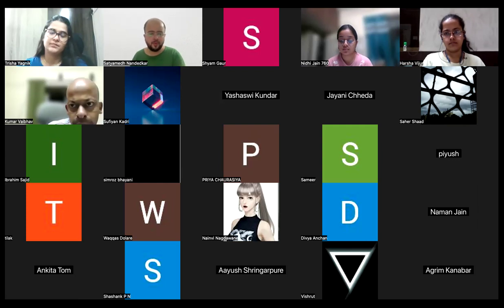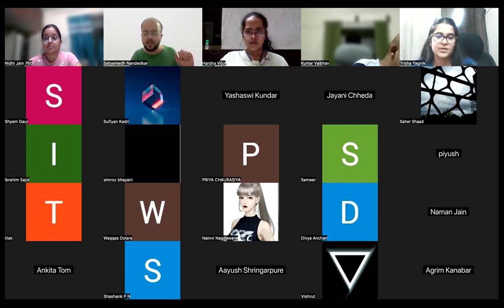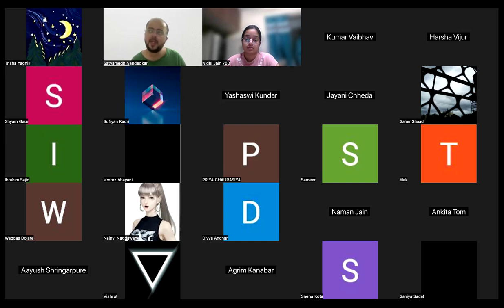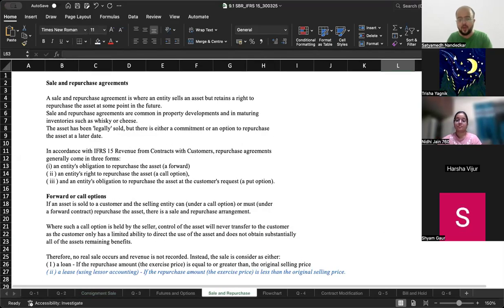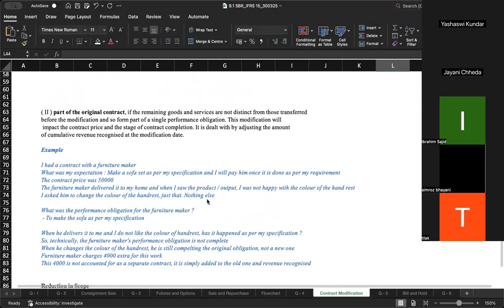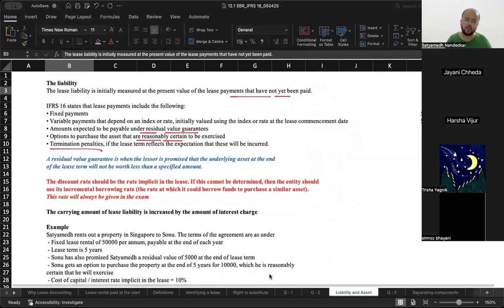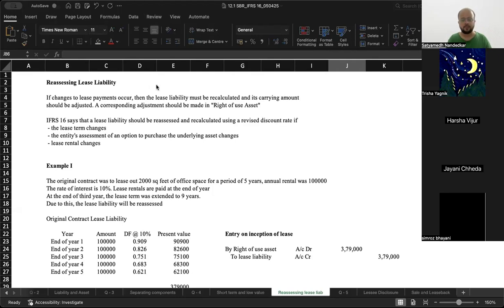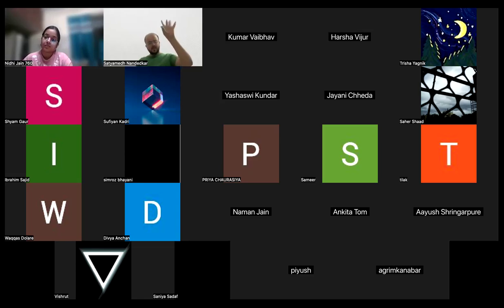ACCA SBR Revision - IFRS 15 and IFRS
Watch this video for rapid revision of IFRS 15 and IFRS 16